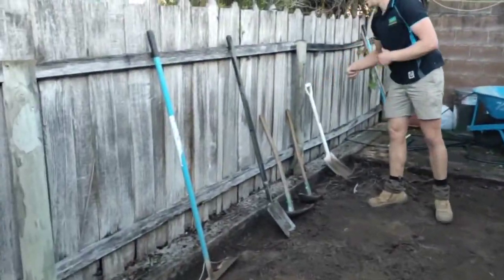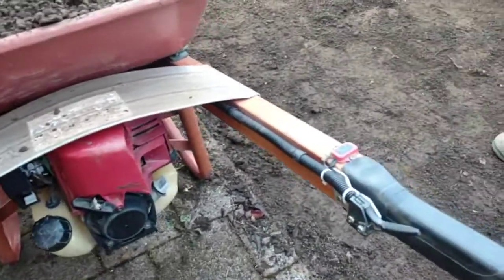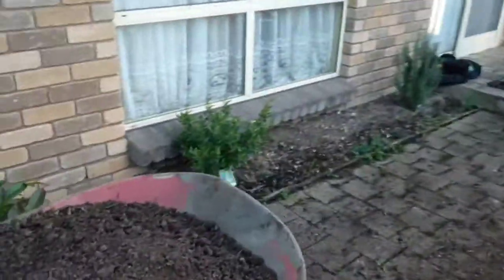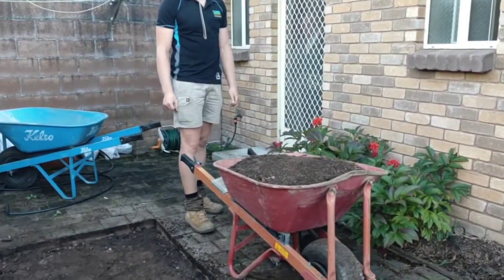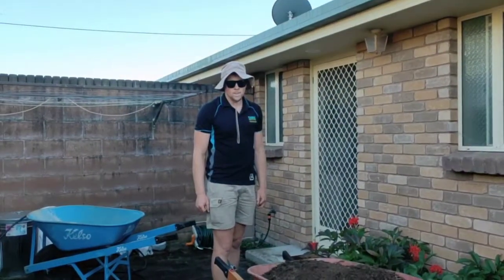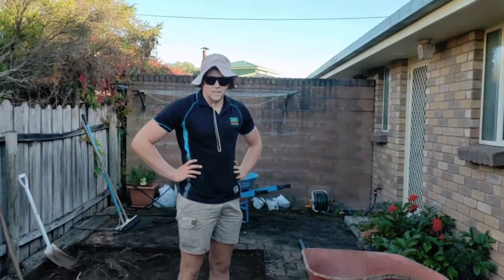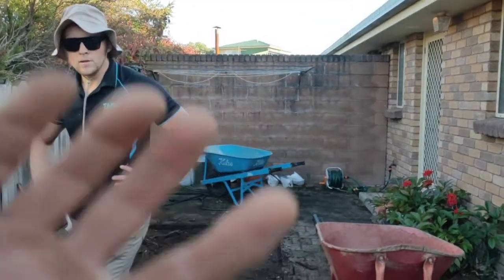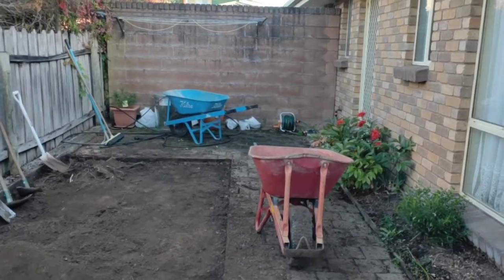Motorised wheel barrow demonstration - staring Micky O. TASSIE ARTIFICIAL TURF